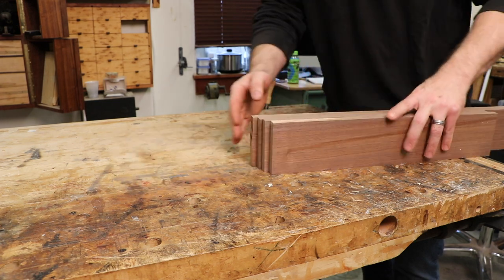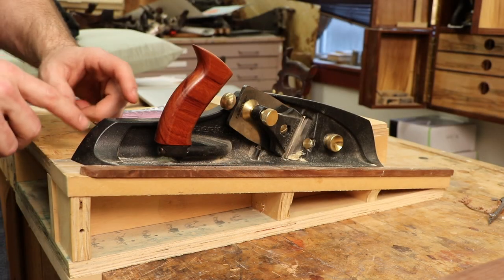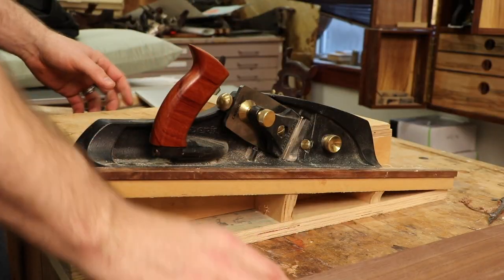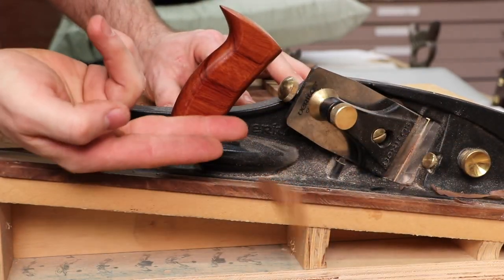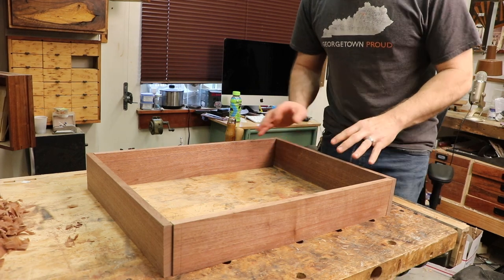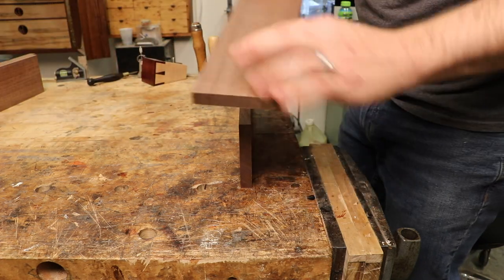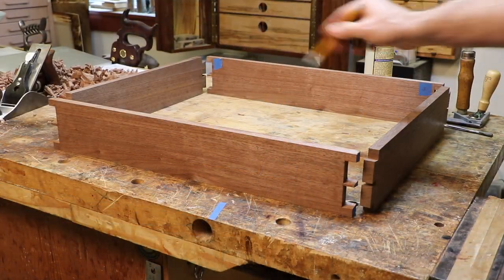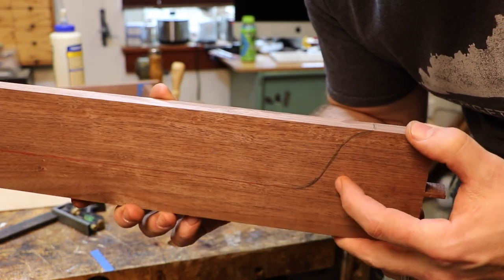Mid Century Dog Bed for Cricket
I think the title kind of sums it up...but here is the build of a mid century style dog bed for my dog cricket.